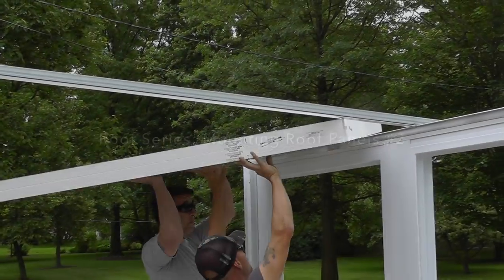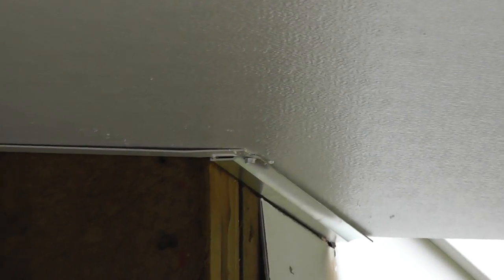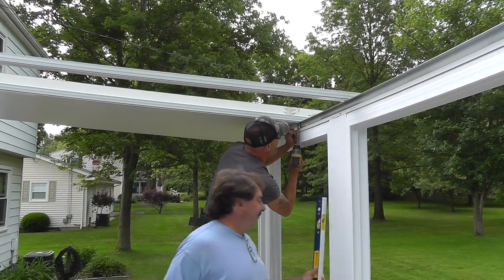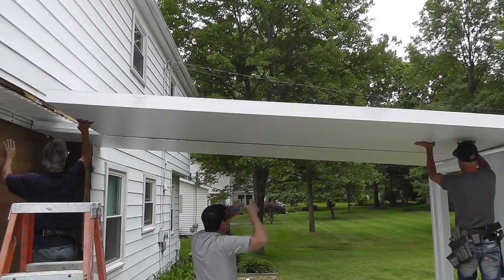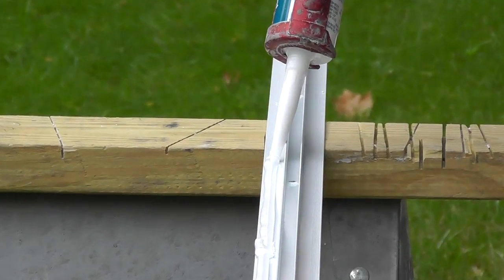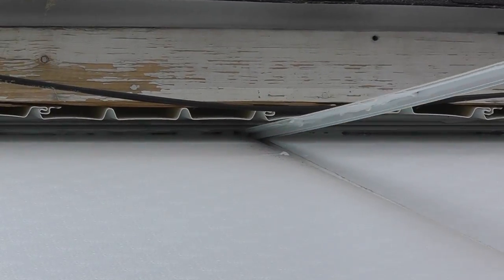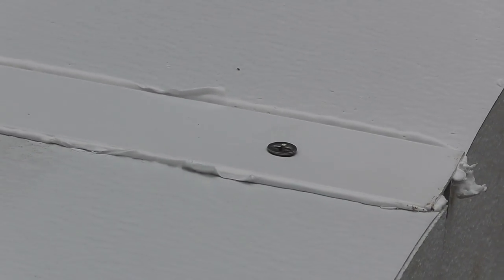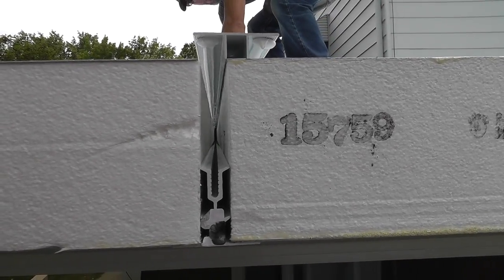Roof Series #2 : Mounting Roof Panels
Roof Installation Video #2 for installing a Joyce Oasis Sunroom